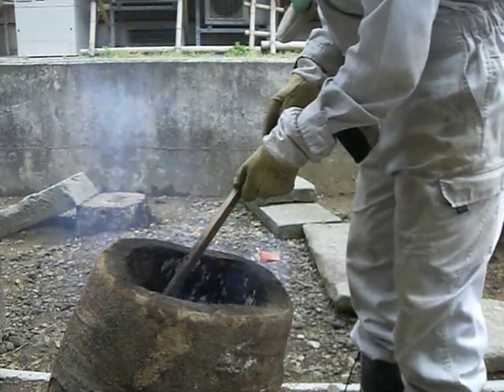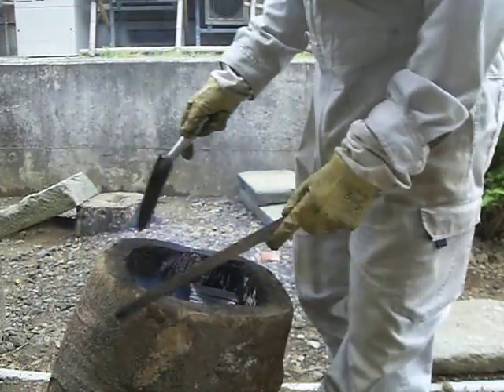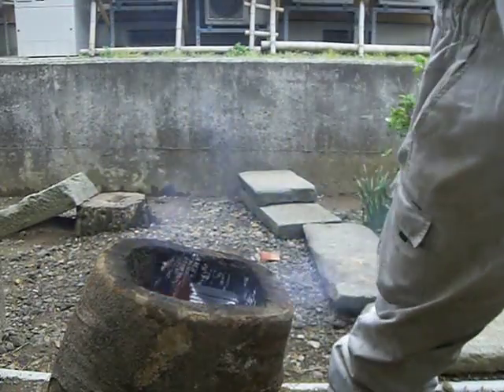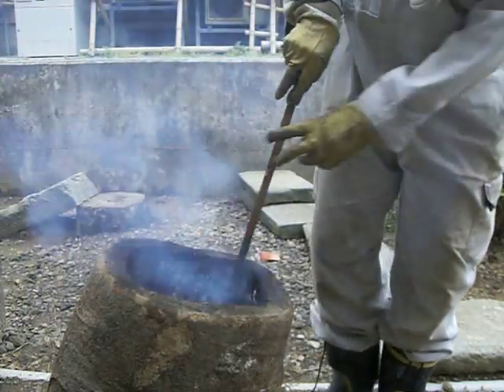The Art of Fire Chiseling... a 100K year old forgotten skill. Making a Japanese stump beehive Part3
Bees LOVE to live in a tree... Trees that are cut down in Shinto shrines are not sold and are left to rot.  I have a plan of converting them into beehives...

I am figuring this out as I go since there is no one to teach me this forgotten art. I will be making 100s of beehive using this method and will master it.

Sorry for the bad camera work... 1st time using it.